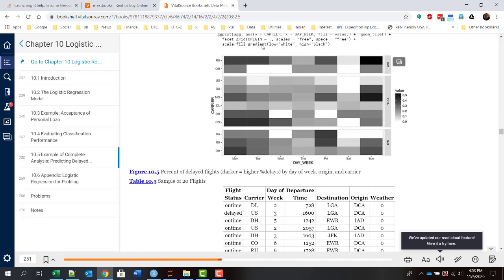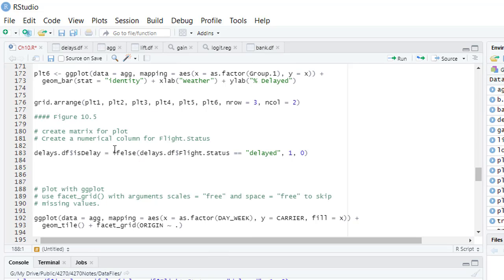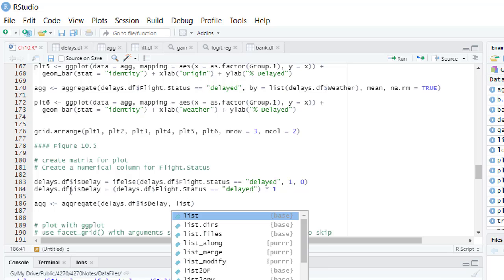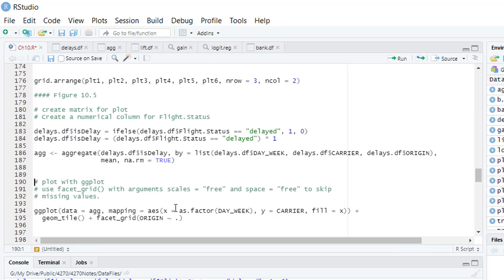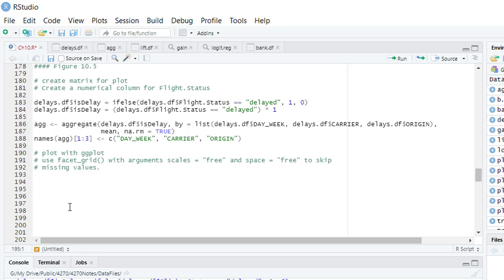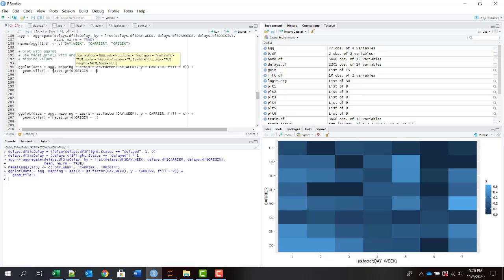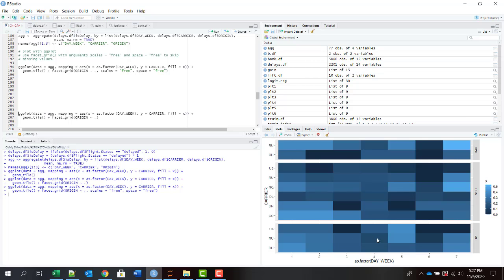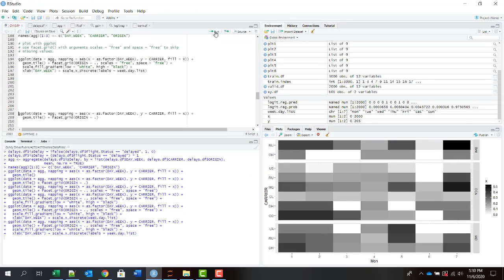Ch10-07-delay pct heatmap